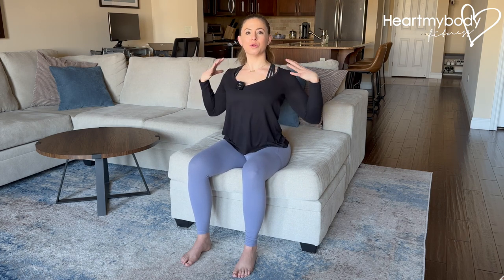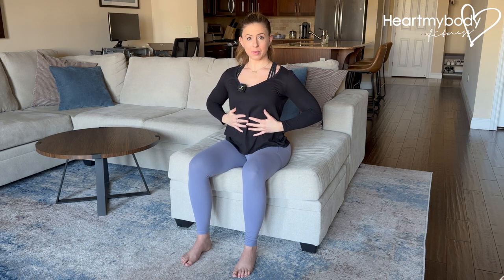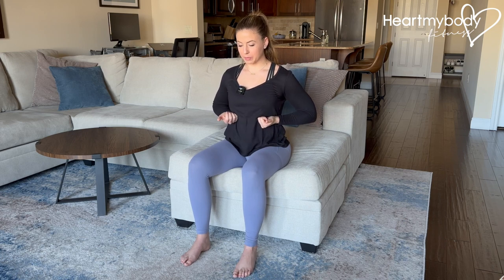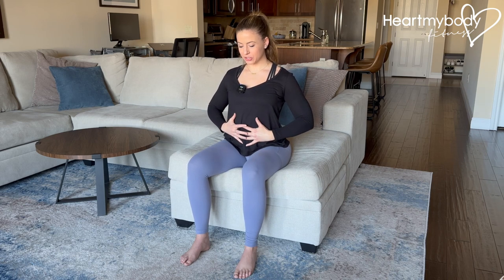Connection Breath for Pre & Postnatal Step 2: 360 Diaphragmatic Breathing